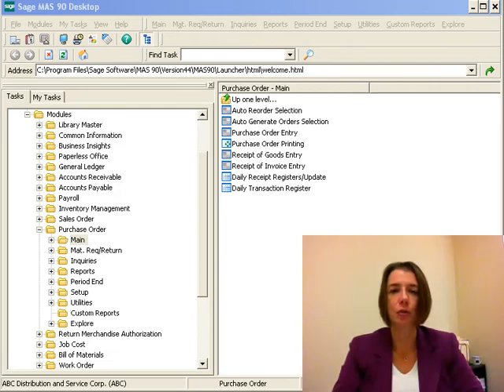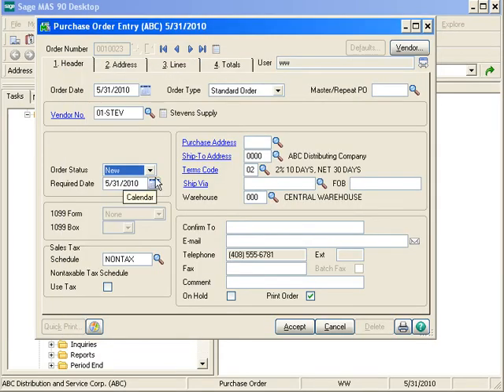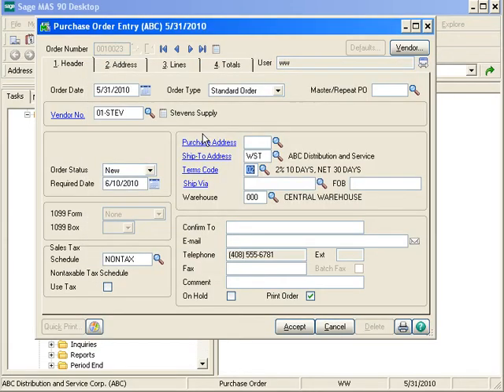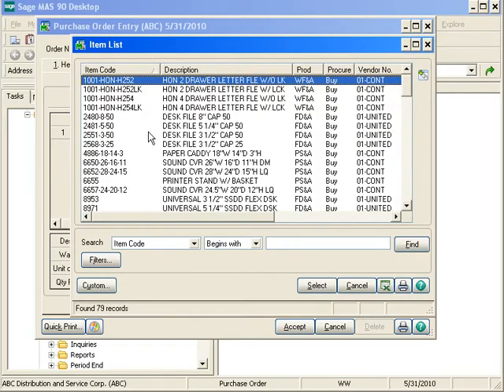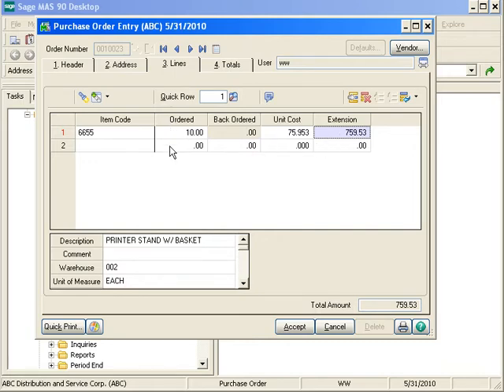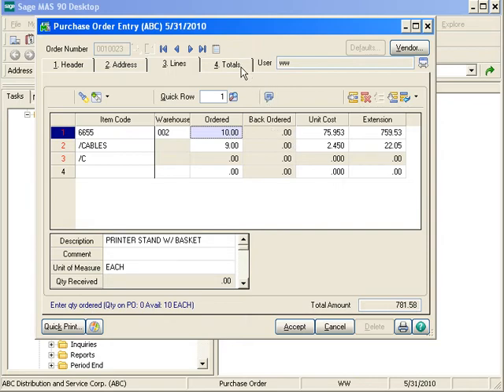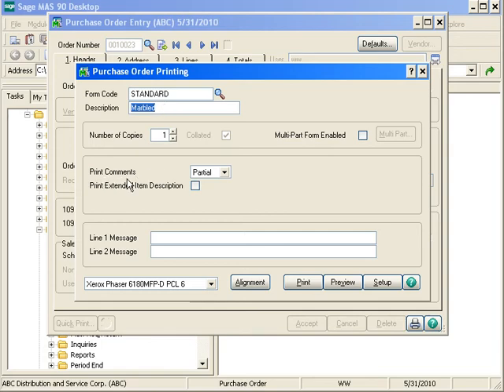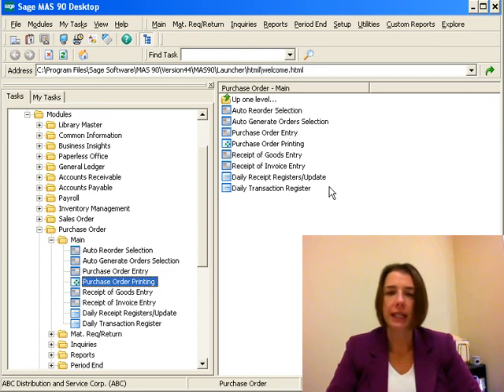MAS 90 (Sage 100) Purchase Order Entry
Purchase Order Entry is used to enter Standard, Repeating, Master, Drop Ship, and Material Requisition Purchase Orders.  The focus of the session is on Standard Purchase Orders. More free Sage 100 training videos are available